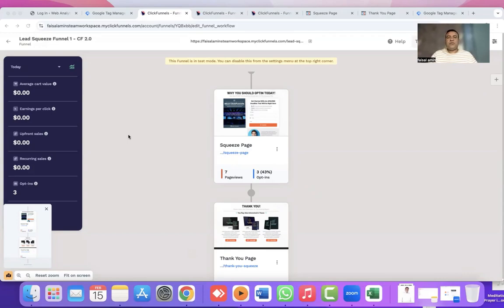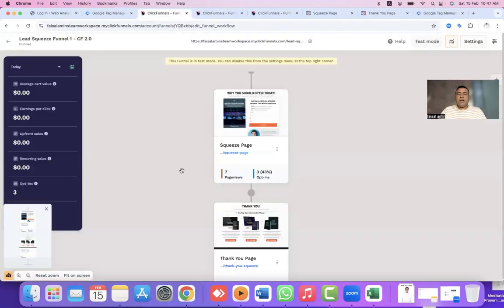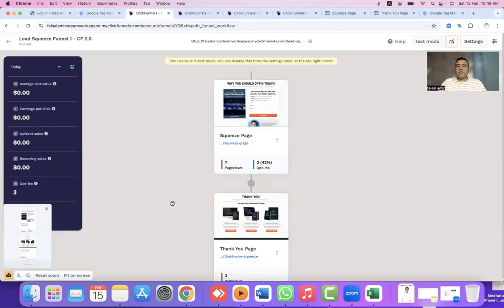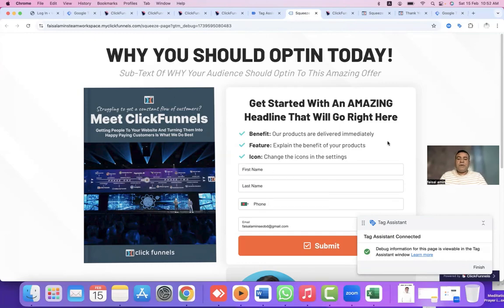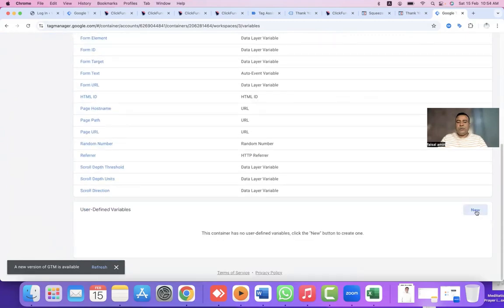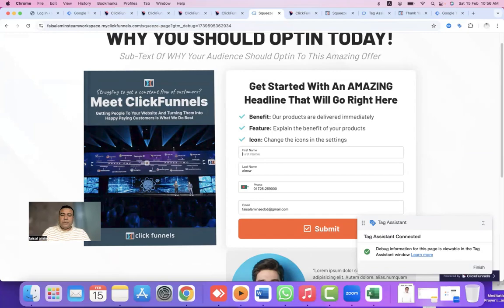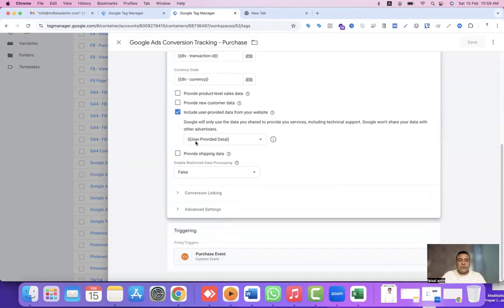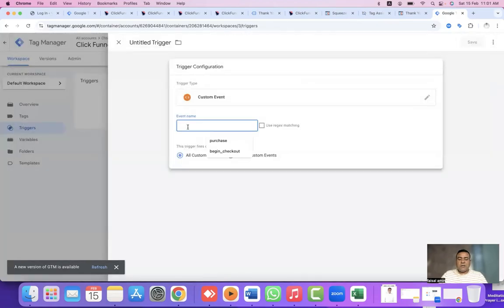🔥 How to Track ClickFunnels Lead Forms with GTM | Google Ads & Facebook Ads Tracking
In this tutorial, I’ll show you how to track ClickFunnels lead forms using Google Tag Manager (GTM) for Google Ads, Facebook Ads, and other digital marketing platforms. Tracking leads accurately is essential for boosting ad performance, increasing conversions, and scaling your business.

💡 What you’ll learn:
✅ How to connect GTM with ClickFunnels lead forms & thank you pages
✅ How to scrape user data (First Name, Last Name, Email, Phone, Zip Code, etc.)
✅ How to send lead data to Google Ads, Facebook Ads, and other platforms
✅ How to optimize your ad performance & generate more leads

ClickFunnels powers over 475,955 websites, with 190,009 live websites actively using it. If you run ads, tracking your lead form correctly is a MUST to improve targeting and maximize your ROI!

🚀 Don’t miss out—watch the full tutorial now!